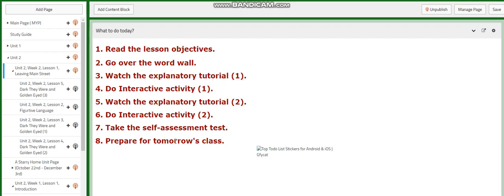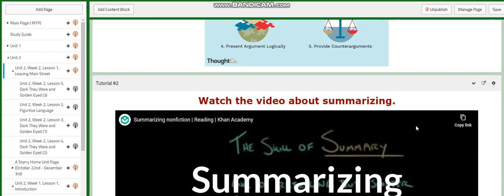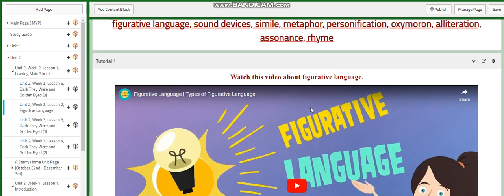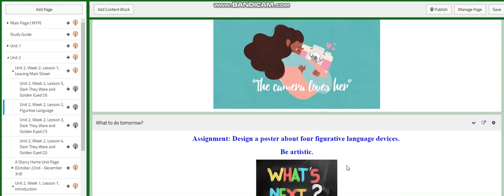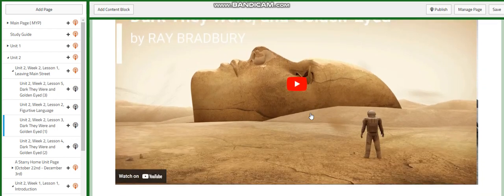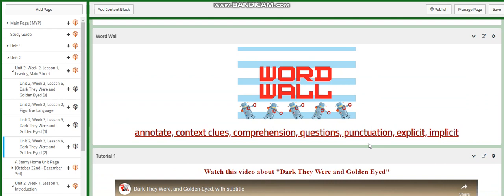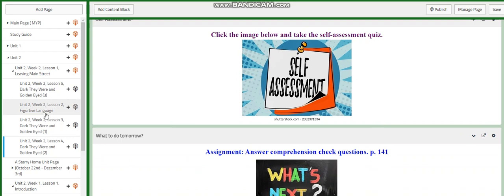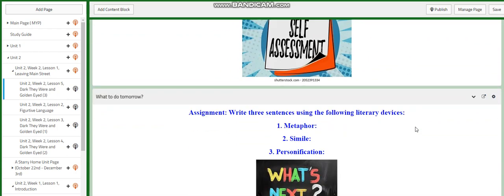Grade 7 - ELL - Week 2 - Unit 2 - By Ms. Dima Abusharkh